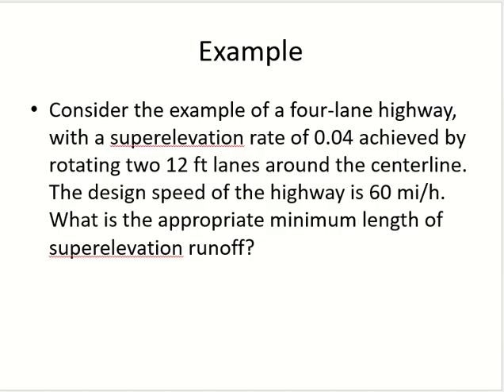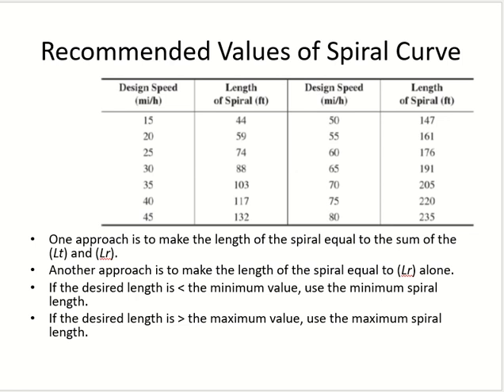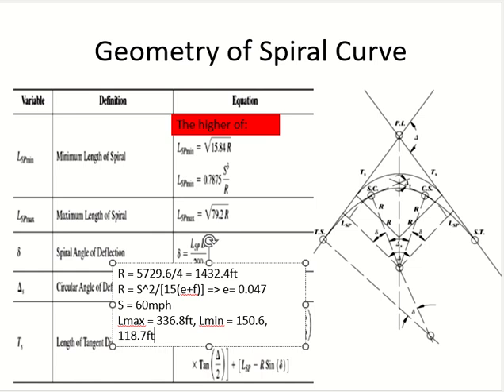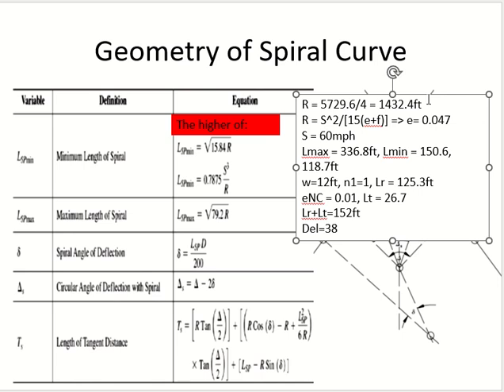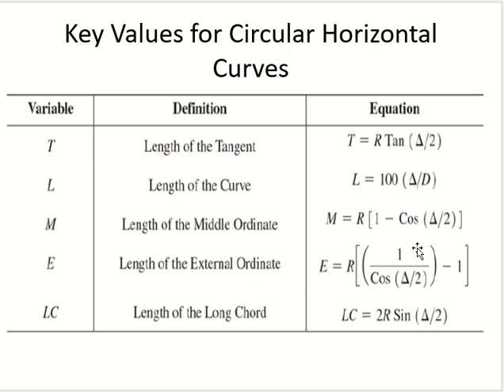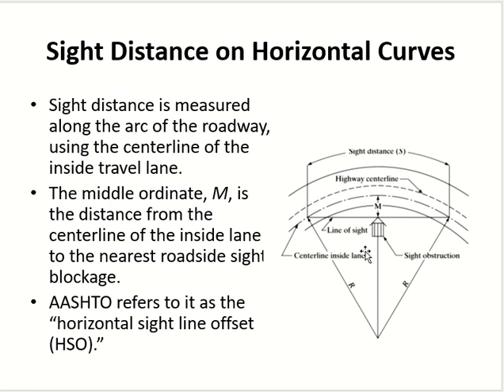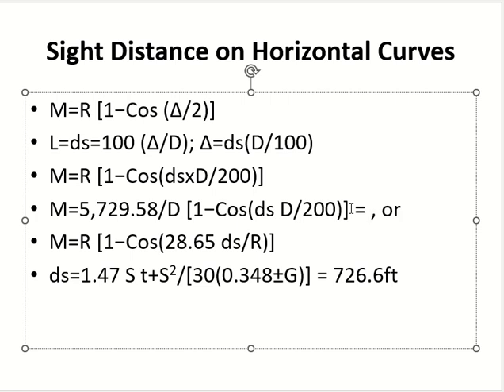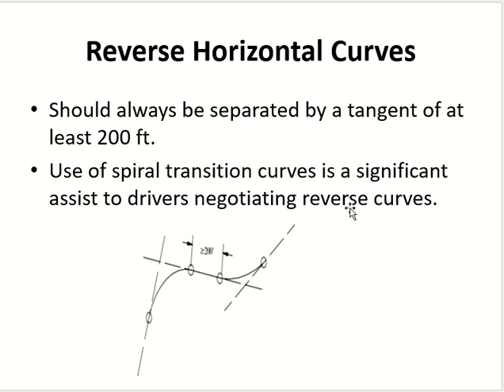Lec10.2: Spiral Curves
This lecture covers the design and calculations of spiral (transition) curves, including the concepts of reverse and compound curves used in highway alignment.

Topics Covered:

    Calculating parameters for spiral transition curves

    Understanding reverse curves and compound curves in road design

Part of the CENG431: Traffic Engineering (2024‑25‑II) series, this session provides students with the tools to design smooth and safe curve transitions in highways.